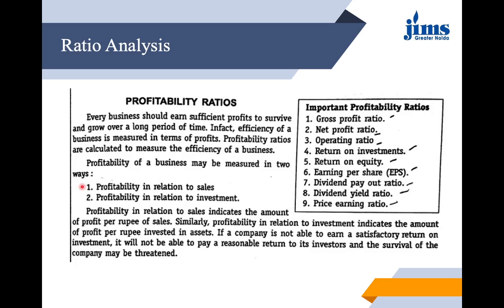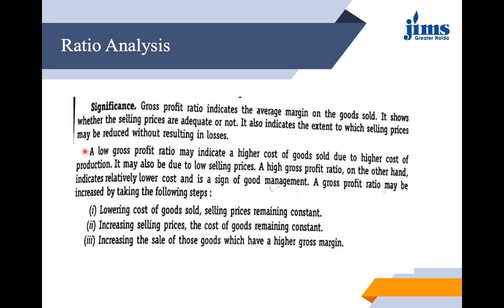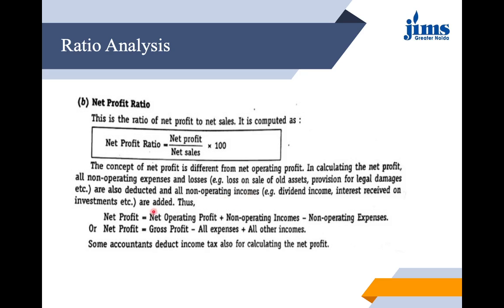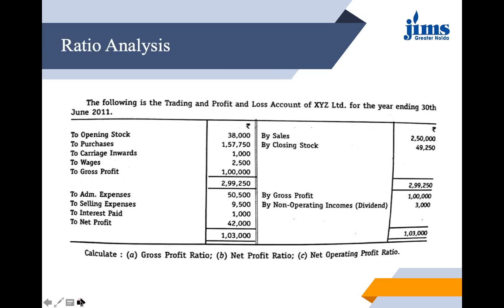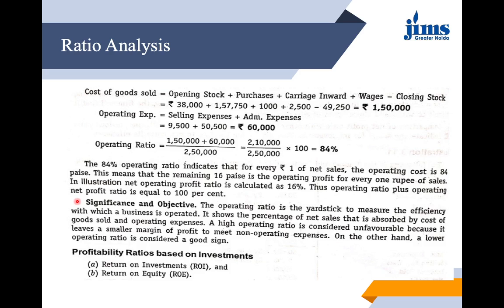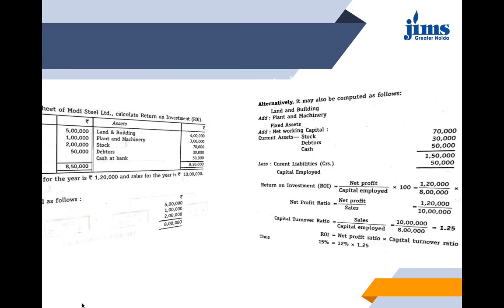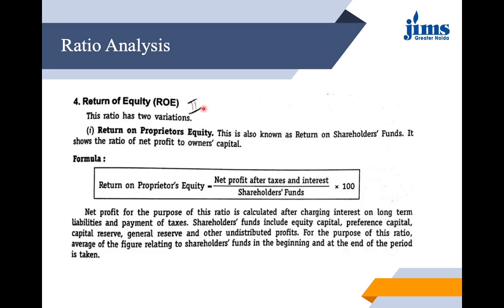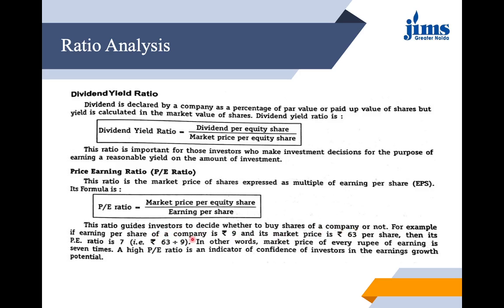MA VL 13 Dr Rashi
Profitability Ratios with Significance & Numericals